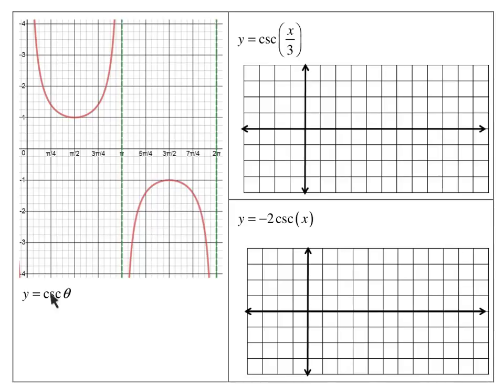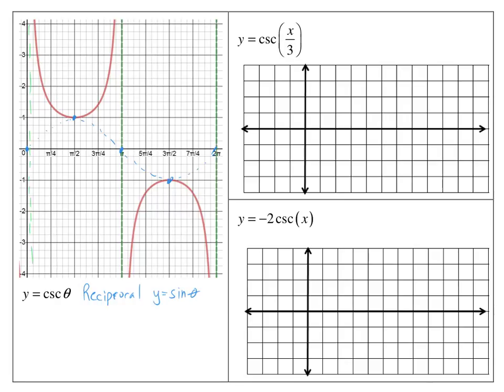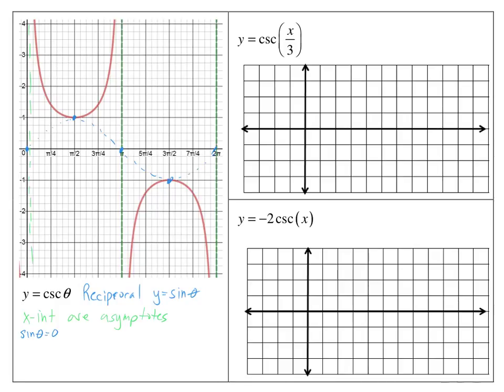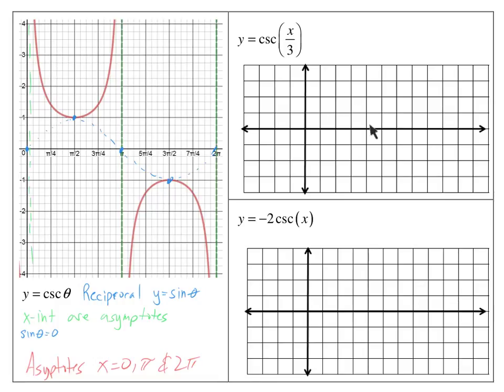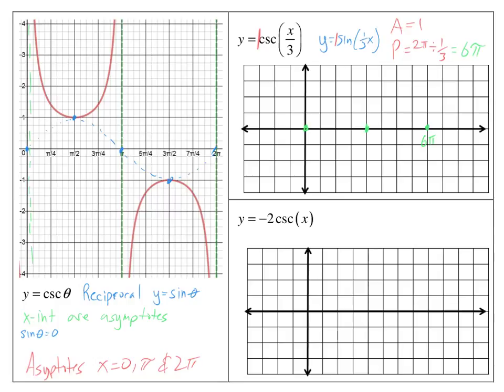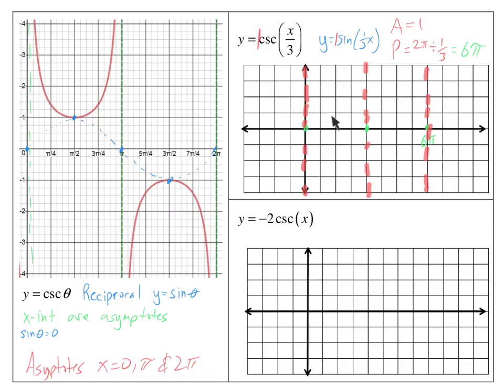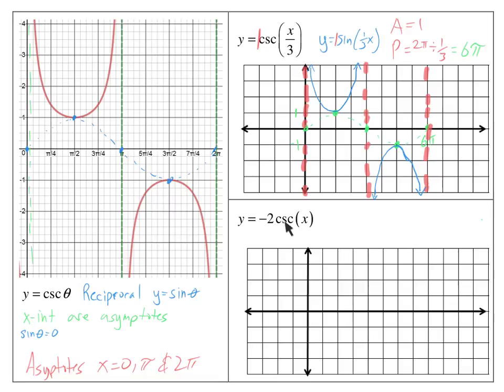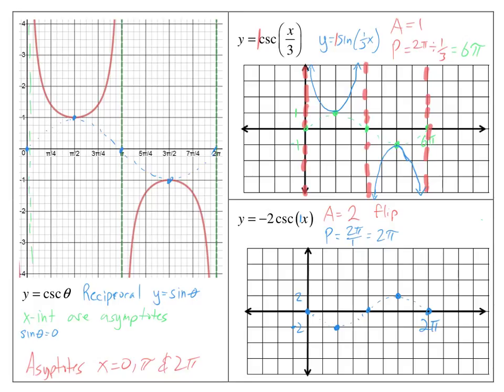Graphing Cosecant Functions